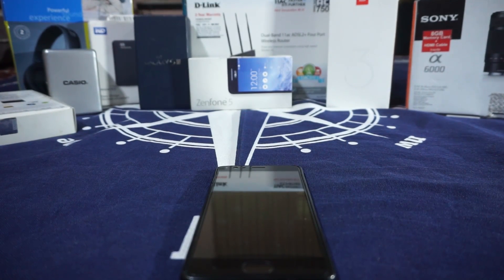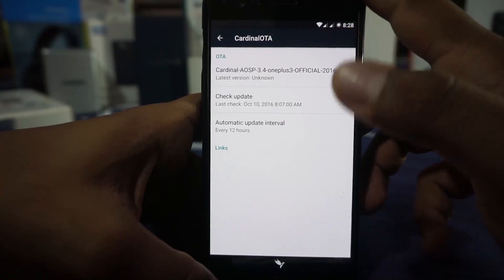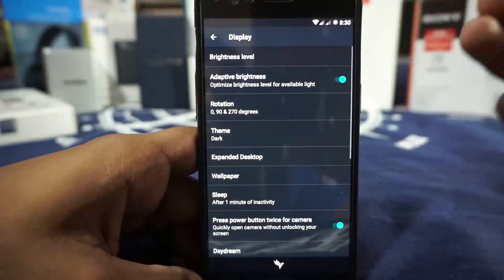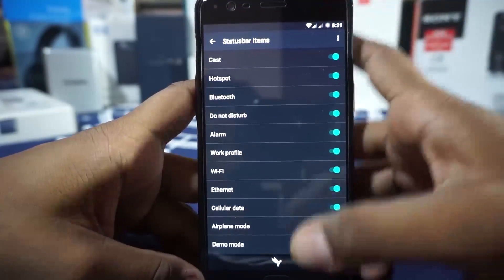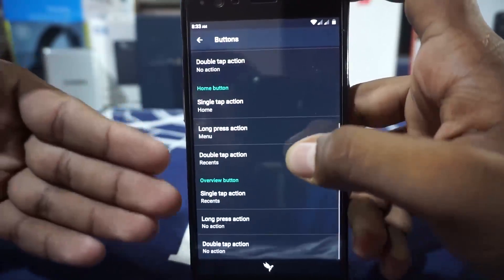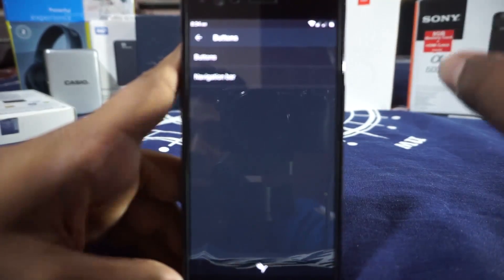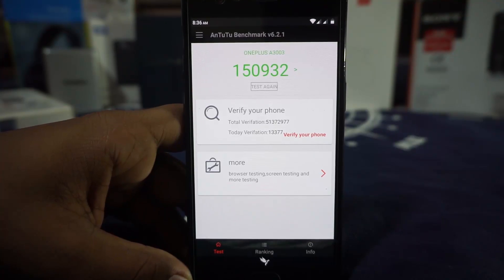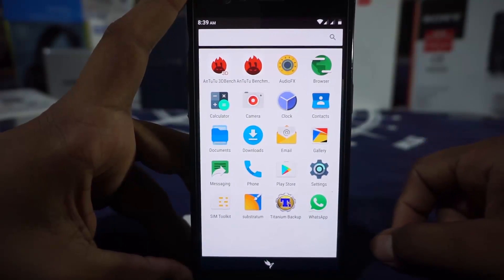CardinalOS [Android 6.0.1] For OnePlus 3 (Rain)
A Seemless AOSP Experience on the OnePlus 3.